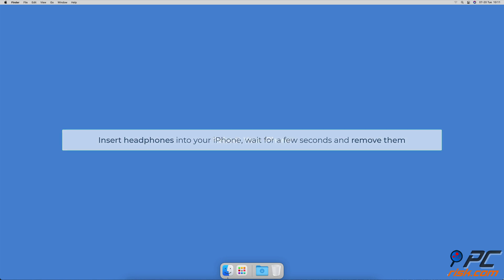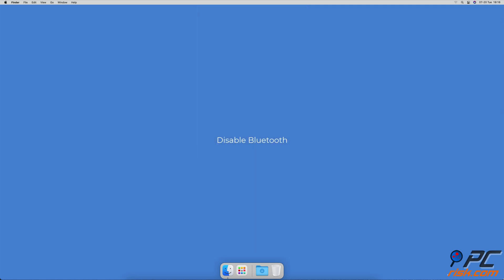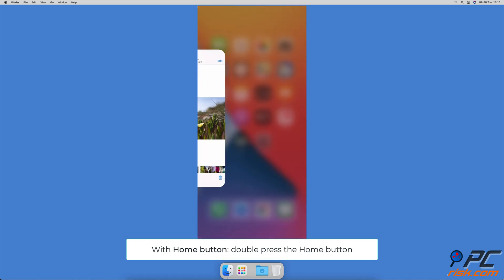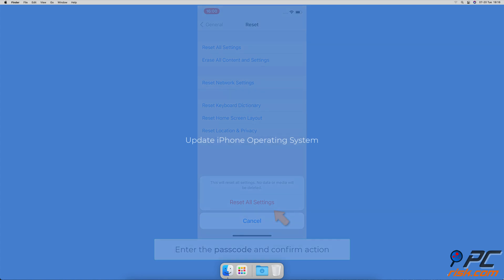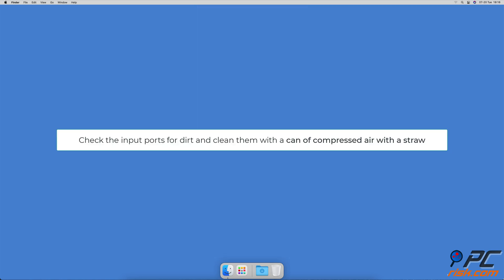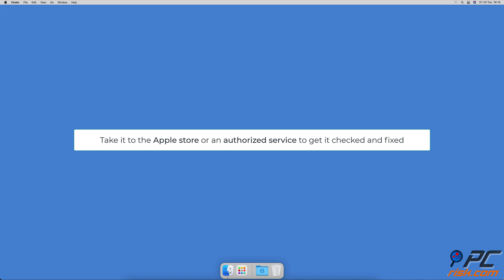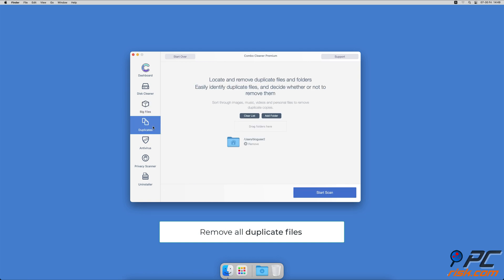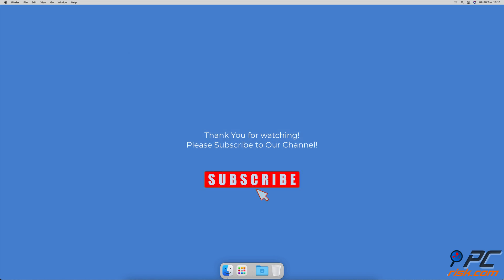iPhone Stuck in the Headphones Mode Here is How to Fix It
Video showing how to fix iPhone stuck in the headphones mode.